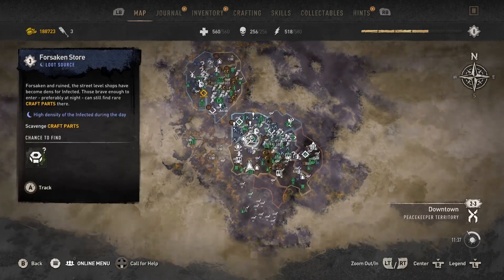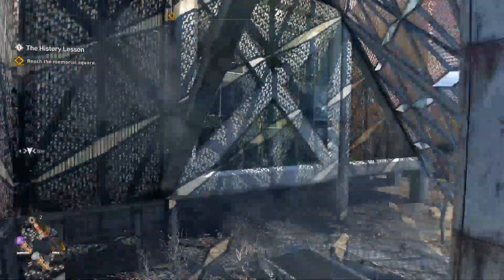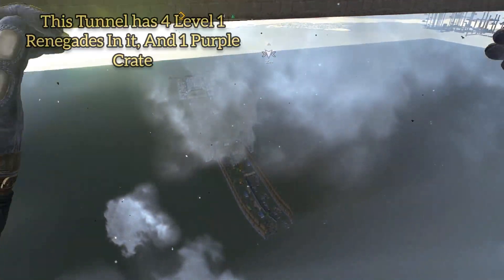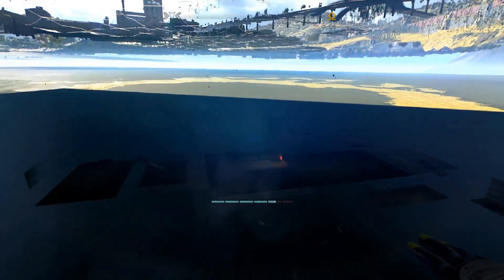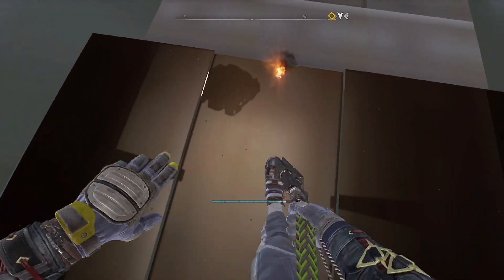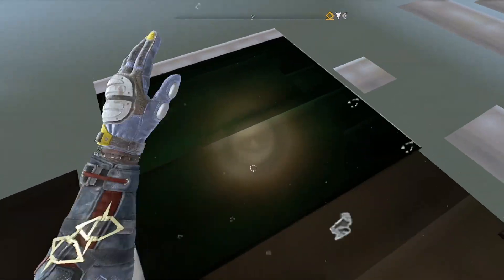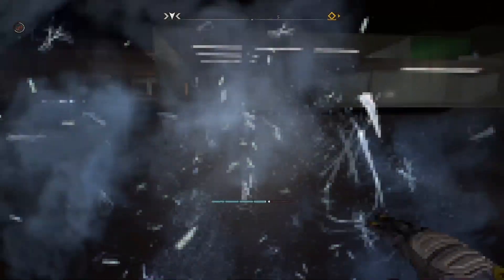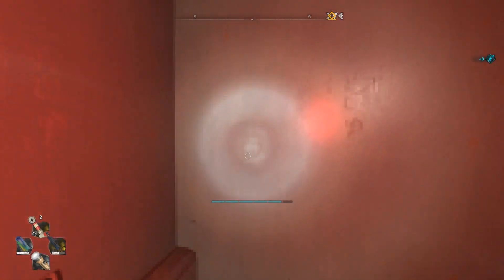HOW TO GET INTO THE KADOOM ROOM WITHOUT THE CHALLENGE | Dying Light 2 Glitch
STRANGE KADOOM ROOM RULES - CANT JUMP, NO BINOCULARS, NO DODGE, AND NO ZOMBIES UNLESS YOU STARTED THE CHALLENGE | Don't Ask Me Why It Is Like This, I Didn't Create The Game